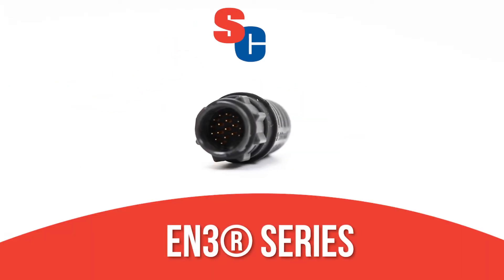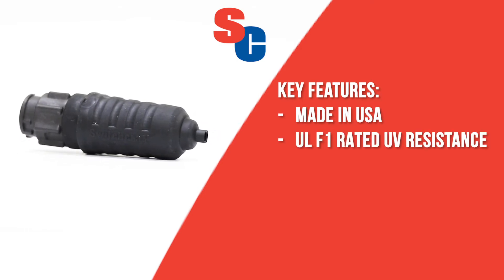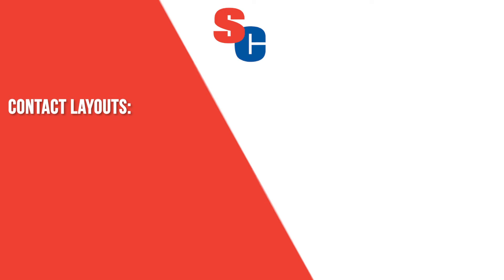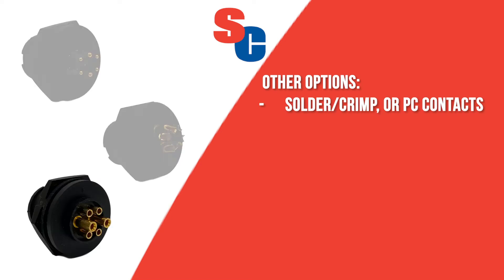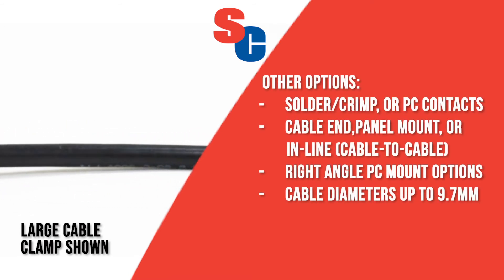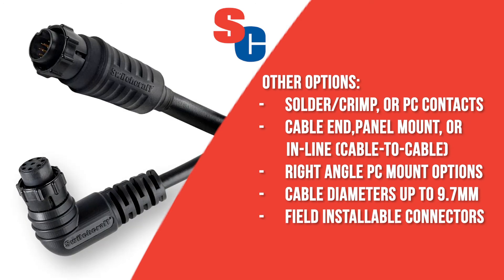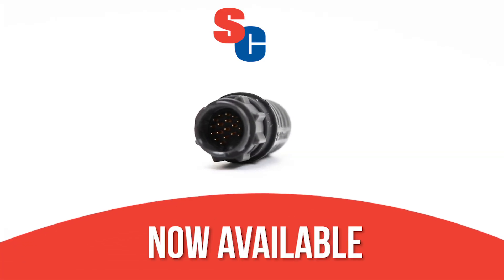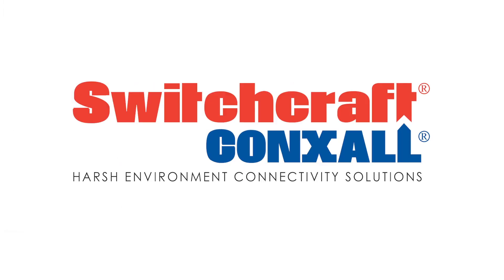EN3® Series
Utilizing an integral O-Ring/gasket, EN3® connectors are available in 2-18 pins/sockets in the same housing size, bayonet locking, cable end, cable-to-cable, panel mount,right angle panel mount, solder, pc, crimp contacts, caps, .Exceeds enclosure rating IP66/IP68/IP69K and NEMA 250 when mated or covered.